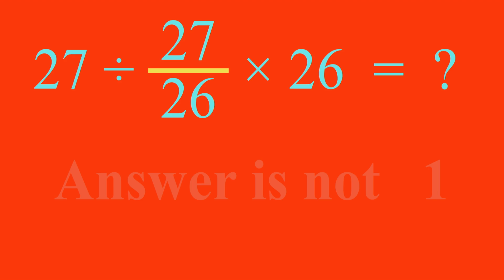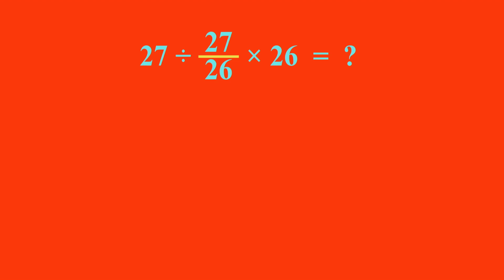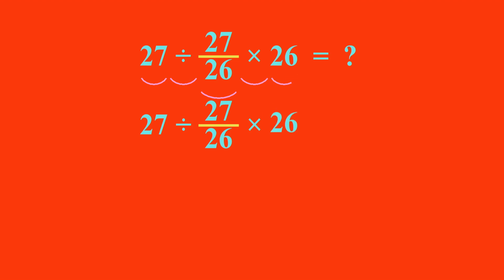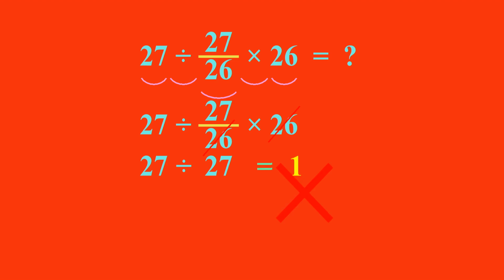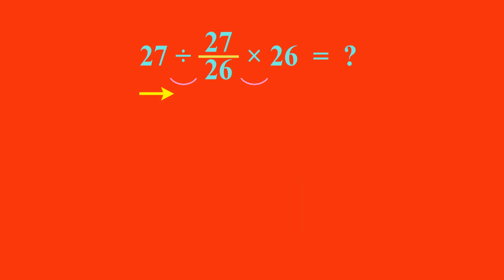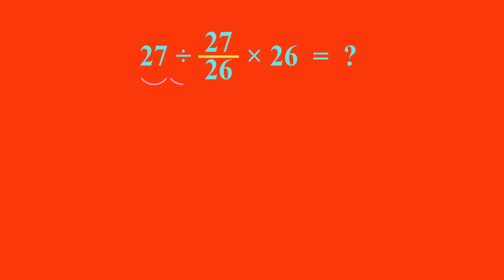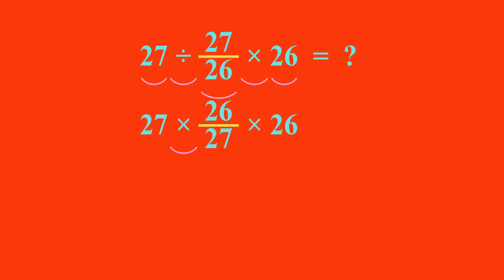Can you find the hidden logic here | 27 ÷ 27/26 x 26 = ?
Can you solve 27 ÷ 27/26 x 26? This viral math problem looks like a simple string of numbers, but the hidden logic lies in how you handle the division of fractions and the order of operations. In this video, we break down the expression 27 ÷ 27/26 x 26 to show you the step-by-step process of multiplying by the reciprocal and following the left-to-right rule. Don't let the similar numbers fool you! Whether you are a math student or a puzzle lover, this challenge will test your mastery of arithmetic fundamentals.

30 Ways to Solve This Challenge:
How To solve 27 ÷ 27/26 x 26 correctly
How To find the hidden logic in 27 ÷ 27/26 x 26
How To divide fractions in 27 ÷ 27/26 x 26
How To master the order of operations with 27 ÷ 27/26 x 26
How To calculate 27 ÷ 27/26 x 26 step by step
How To avoid the common trap in 27 ÷ 27/26 x 26
How To simplify 27 ÷ 27/26 x 26 using reciprocals
How To get the right answer for 27 ÷ 27/26 x 26 every time
How To use PEMDAS for the equation 27 ÷ 27/26 x 26
How To use BODMAS to solve 27 ÷ 27/26 x 26
How To understand the structure of 27 ÷ 27/26 x 26
How To handle division and multiplication in 27 ÷ 27/26 x 26
How To solve 27 ÷ 27/26 x 26 like a math pro
How To tackle the viral 27 ÷ 27/26 x 26 challenge
How To think through the math riddle 27 ÷ 27/26 x 26
How To verify your answer for 27 ÷ 27/26 x 26
How To teach others to solve 27 ÷ 27/26 x 26
How To convert 27 ÷ 27/26 x 26 into a simpler form
How To spot the trick in 27 ÷ 27/26 x 26
How To solve 27 ÷ 27/26 x 26 in under 15 seconds
How To check your math logic with 27 ÷ 27/26 x 26
How To handle fraction division in 27 ÷ 27/26 x 26
How To apply basic math rules to 27 ÷ 27/26 x 26
How To solve 27 ÷ 27/26 x 26 without a calculator
How To fix your arithmetic using 27 ÷ 27/26 x 26
How To ace your math test with problems like 27 ÷ 27/26 x 26
How To interpret the expression 27 ÷ 27/26 x 26 correctly
How To solve the viral equation 27 ÷ 27/26 x 26
How To navigate the complexity of 27 ÷ 27/26 x 26
How To find the surprising answer to 27 ÷ 27/26 x 26